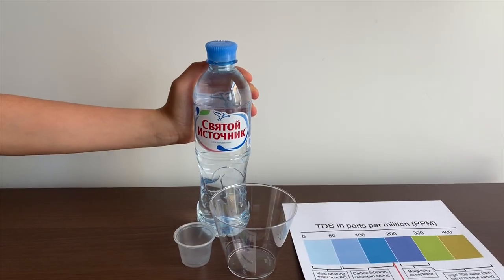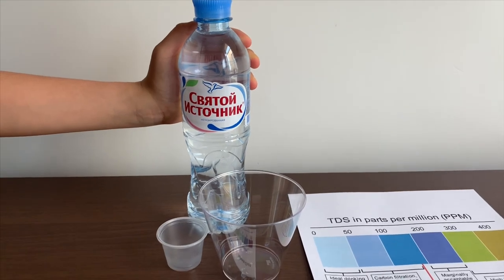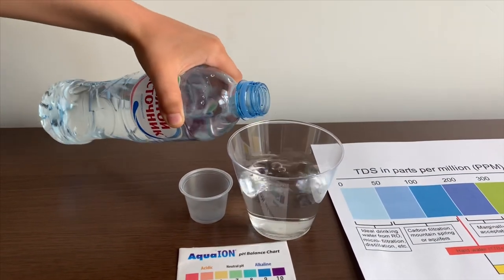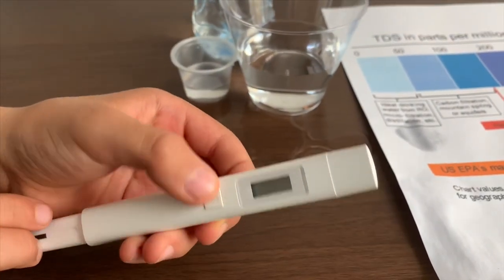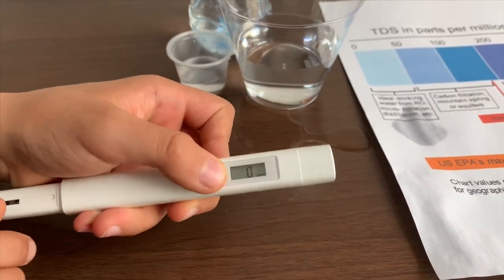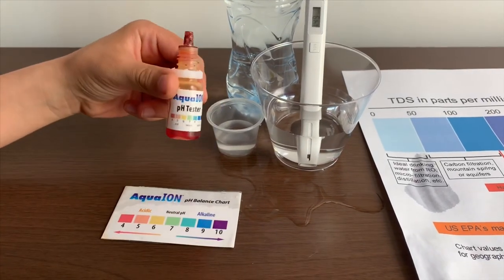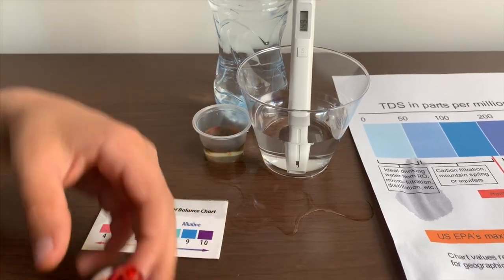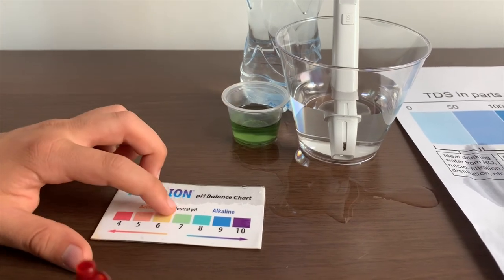Святой Источник - Svyatoy Istochnik Artesian Water test - pH and TDS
Artesian water from Russia.

Results:
pH: 7.5
TDS: 149